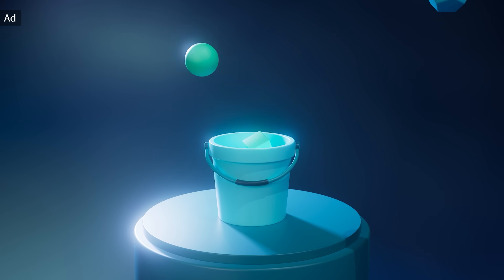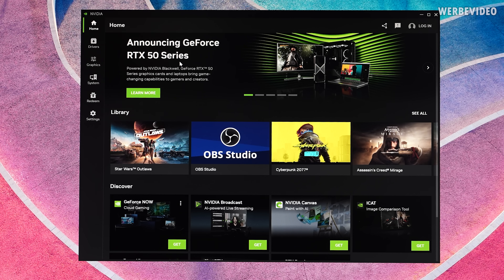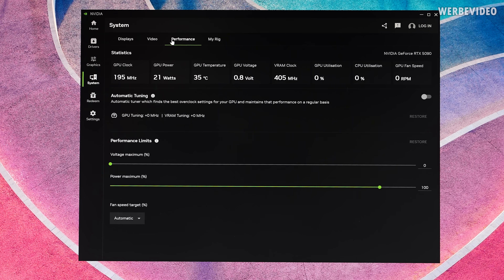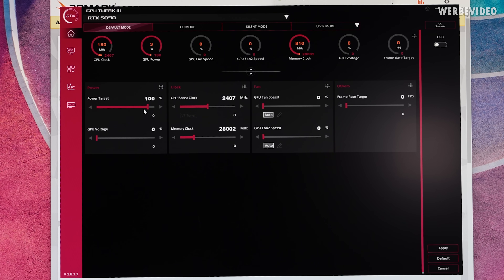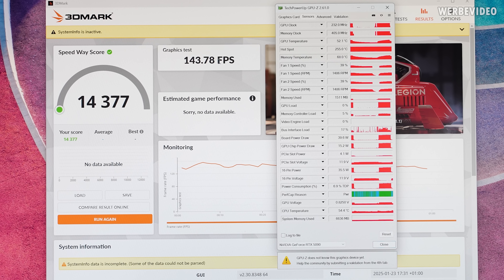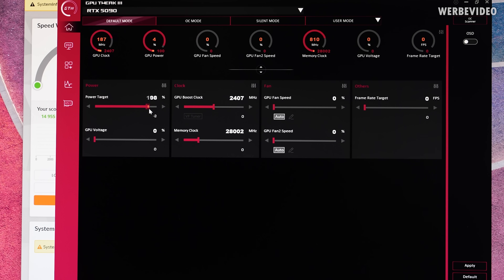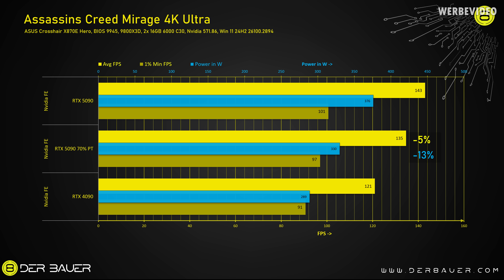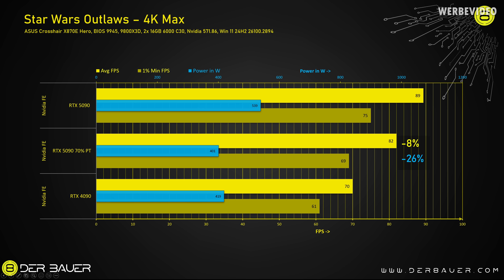20% Efficiency Boost by RTX 5090 Power Target Tweaking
Music / Credits:

Outro:
1998 Beats - Strange Things

Paid content in this video:
-  Hetzner Spot

Samples used in this video:
- RTX5090 FE

Timestamps:
0:00 Intro
0:43 Hetzner (Advertising)
1:29 New connector & power consumption
3:20 Limited power target options & GPU clock
6:01 More efficiency through lower PT
7:21 Power Target: Benchmarks
8:35 Gaming benchmarks
9:28 Summary/Conclusion
10:02 Outro